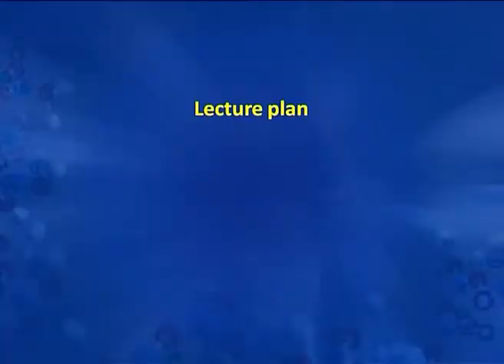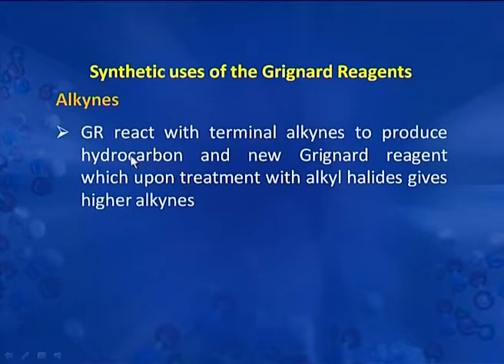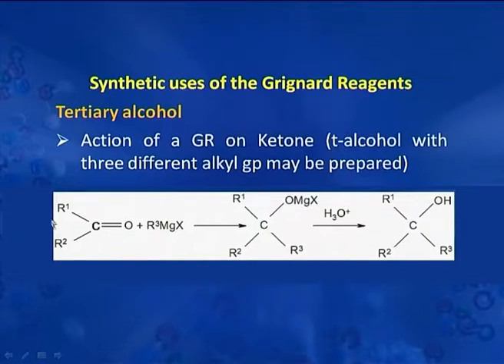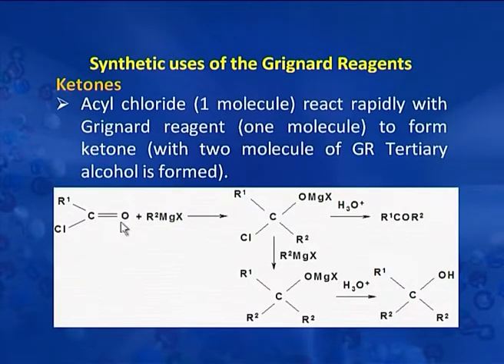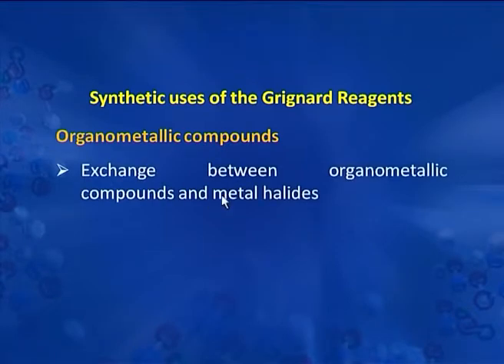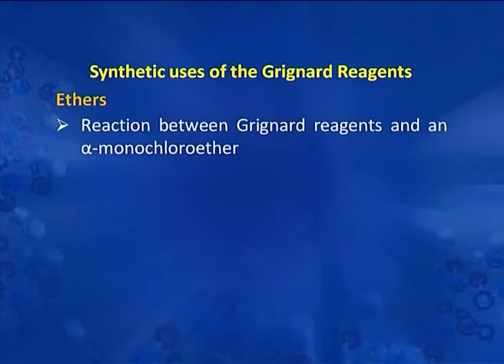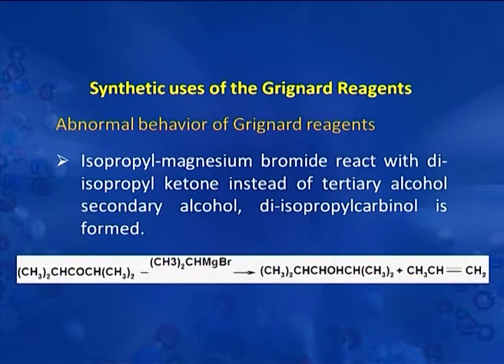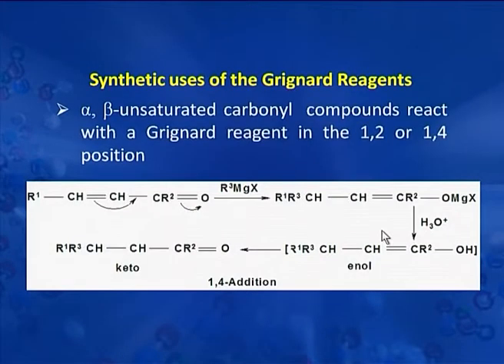ORGANOMETALLIC COMPOUNDS-2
Subject :CHEMISTRY
Course  :ORGANIC CHEMISTRY – III